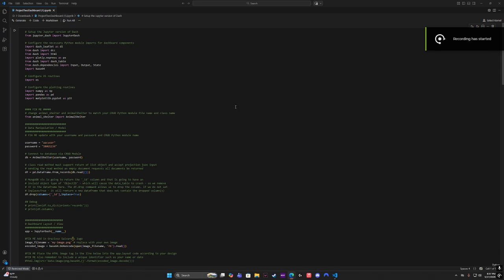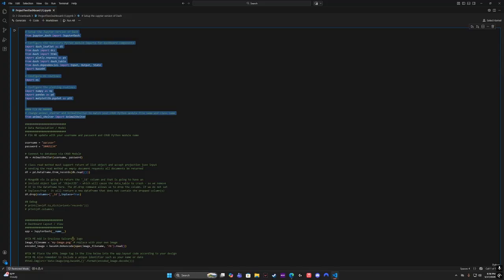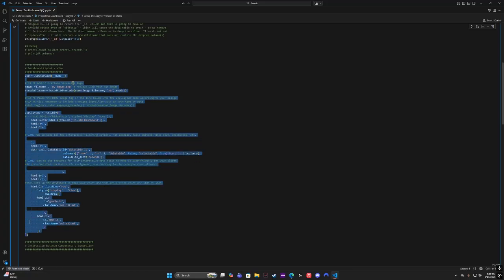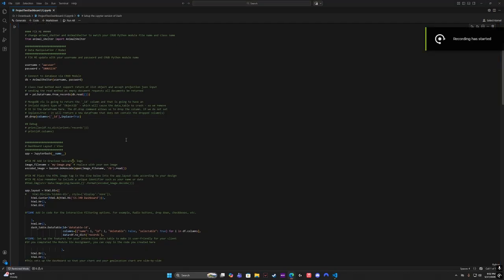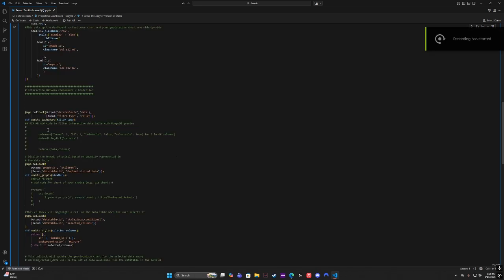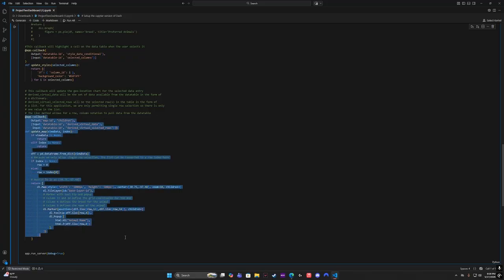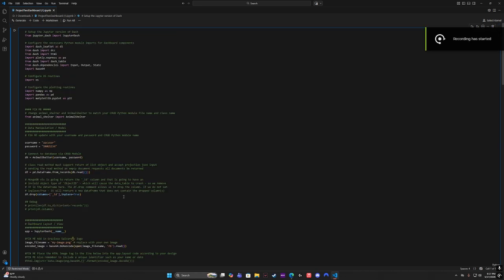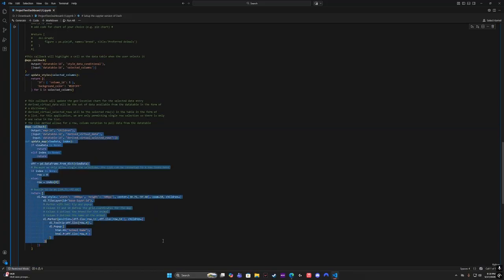CodeReview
Code Review for CS499